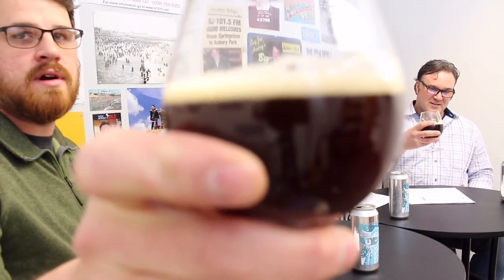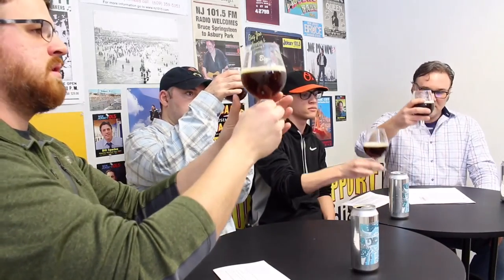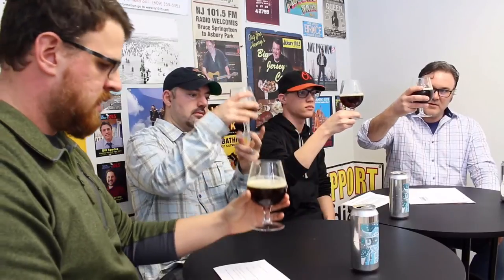Bolero Snort's Frozen Pasture: NJ Craft Beer Review Ep. 5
New Jersey has seen an explosion in the craft beer industry within the last several years. Around 70 local breweries are currently producing some serious craft beer and we want to try them all!

This week we check out Frozen Pasture, a winter warmer by Bolero Snort Brewery.

See more about this beer and where you can try it, on our

Cheers!